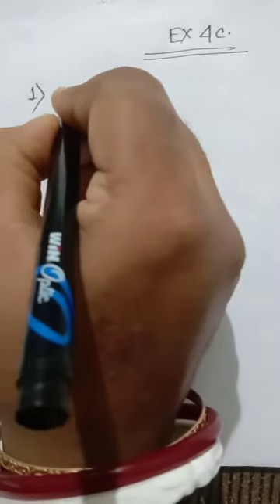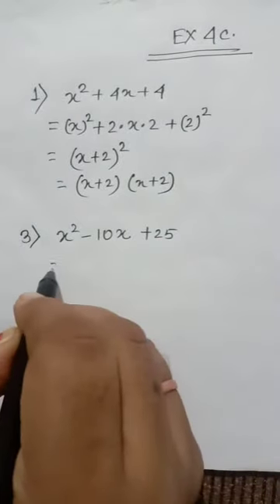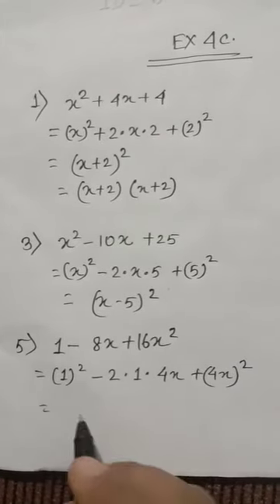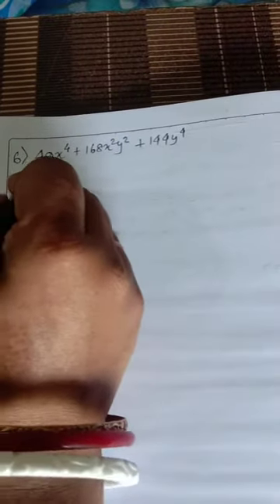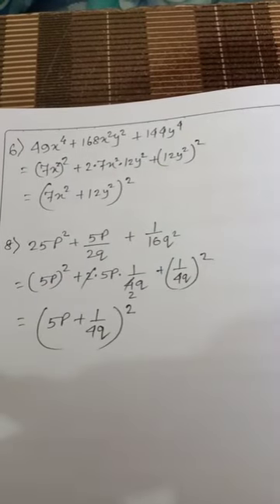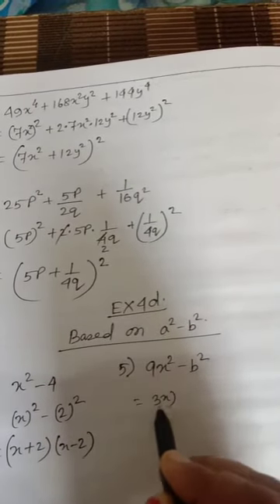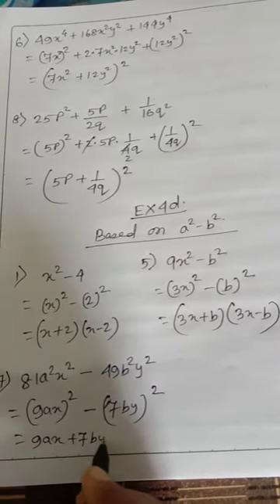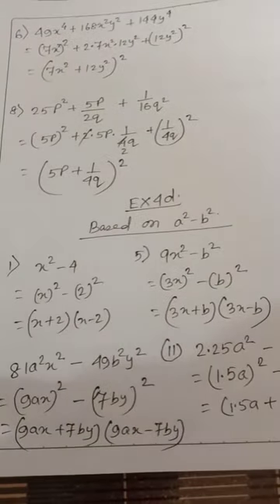Maths 9 Ex. 4c and 4d